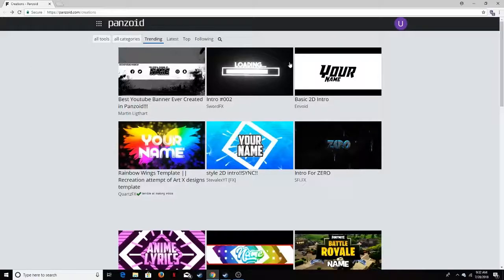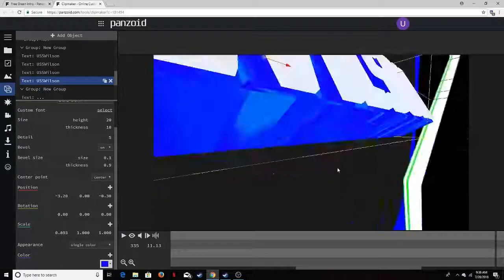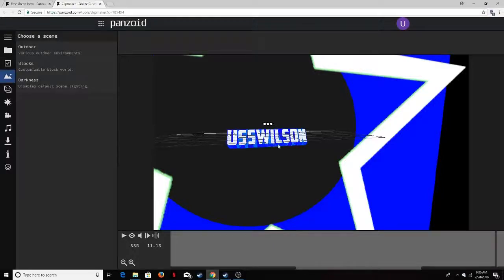How To Make A Youtube Intro Easy!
WARNING HEADPHONE USERS: Some parts of the video had very loud volume so please consider turning your volume down if you are wearing headphones.